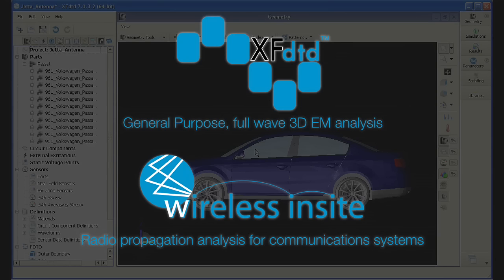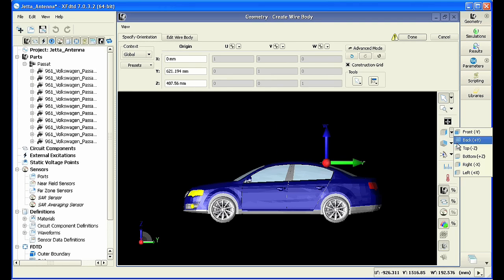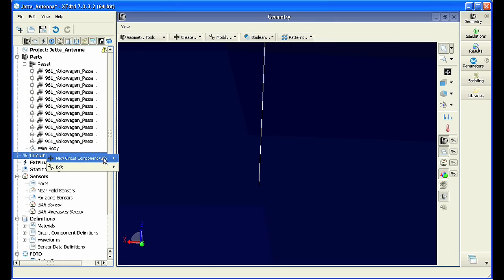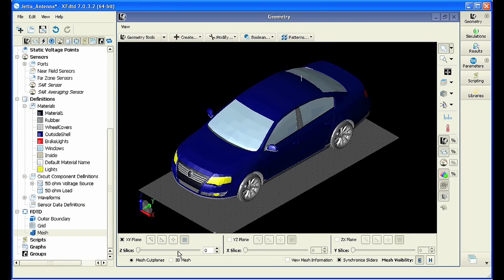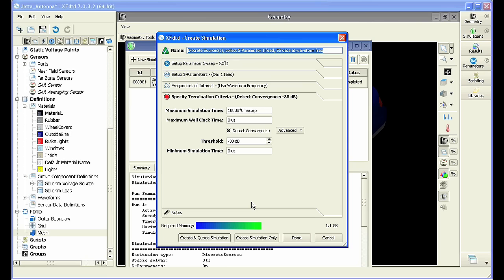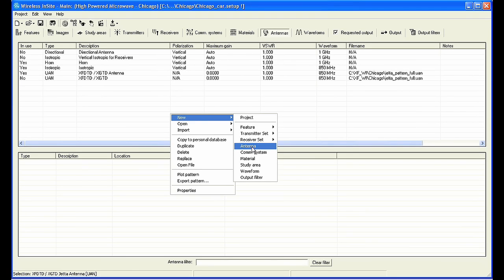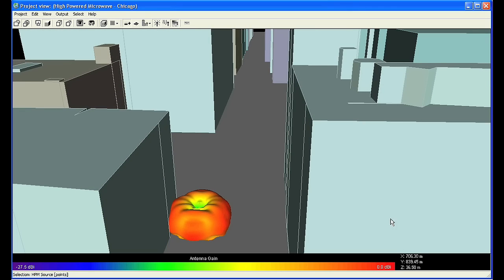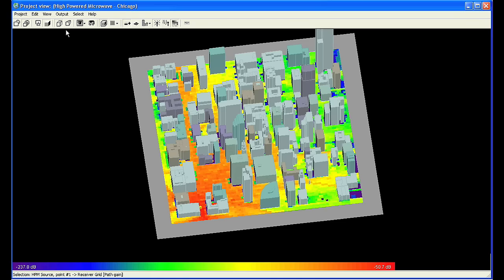Antenna Design and Real World Analysis with XFdtd and Wireless InSite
This video shows how XFdtd and Wireless InSite complement each other to allow a designer complete freedom in the creation, simulation and analysis of an antenna. A monopole antenna is prototyped and placed on the roof of a sedan in XF. The resulting simulation is then imported into Wireless InSite in order to analyze the energy propagation in a real city.